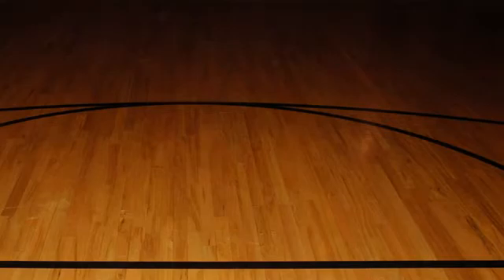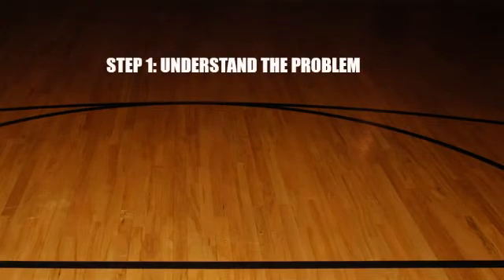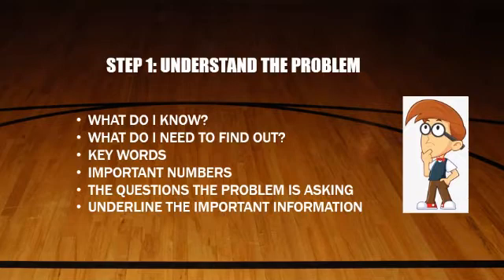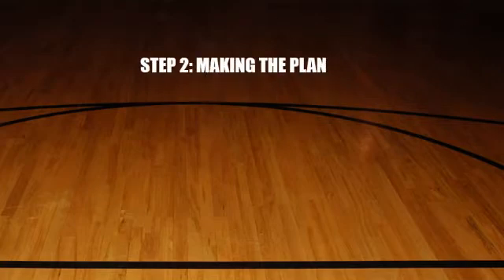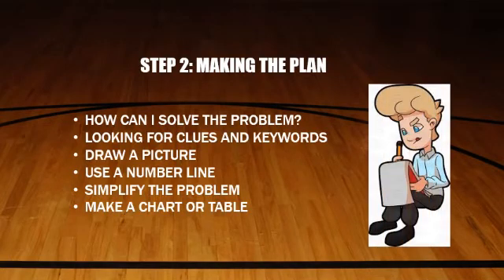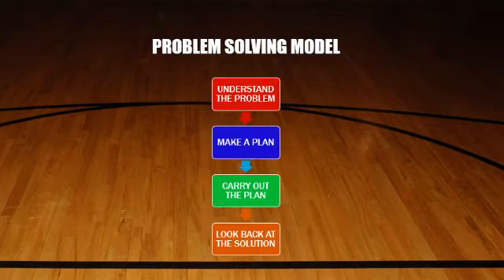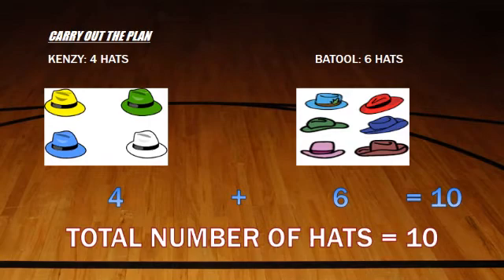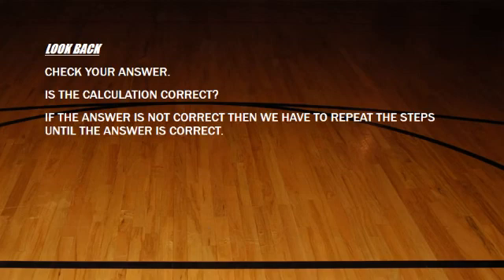Problem solving techniques for grade 1